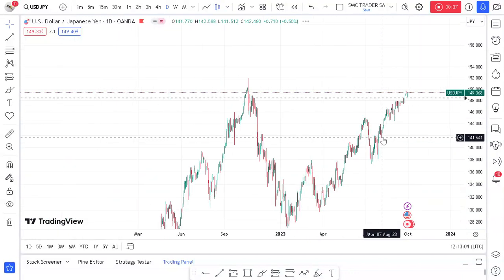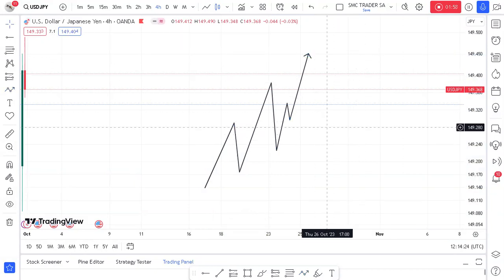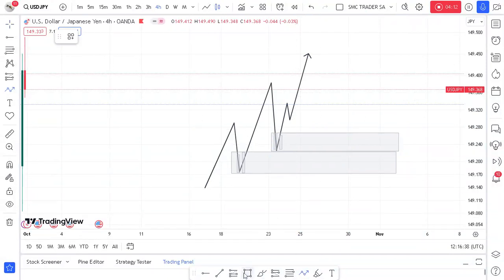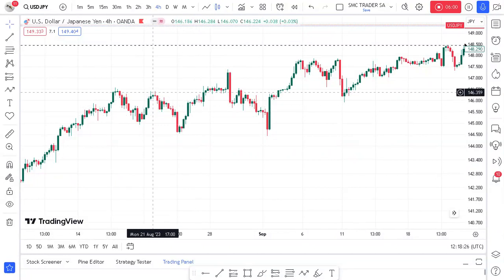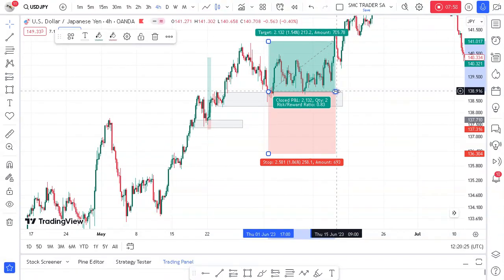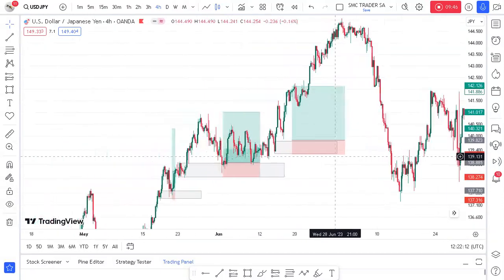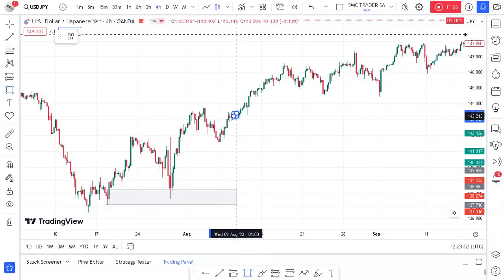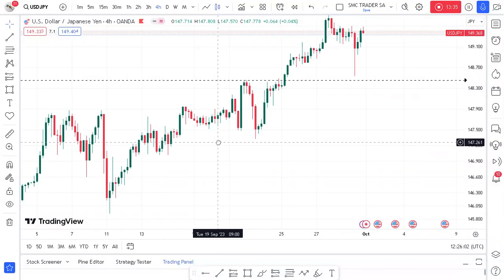How to enter a trade using smc free strategy